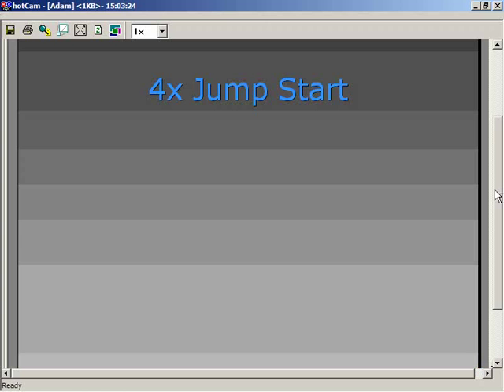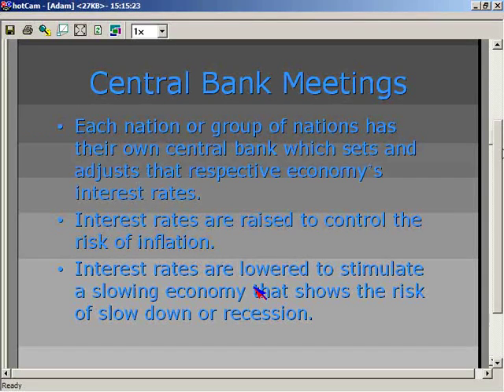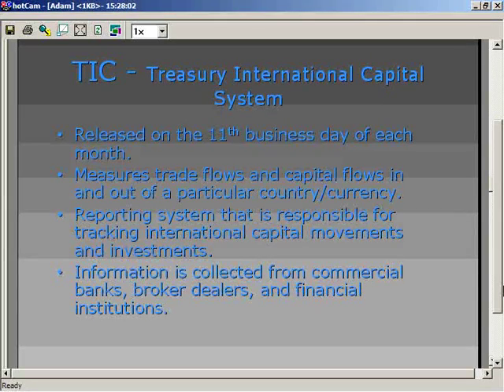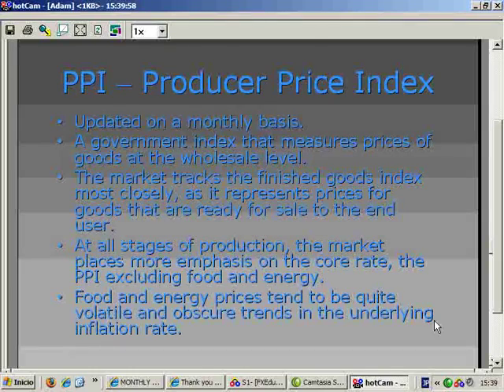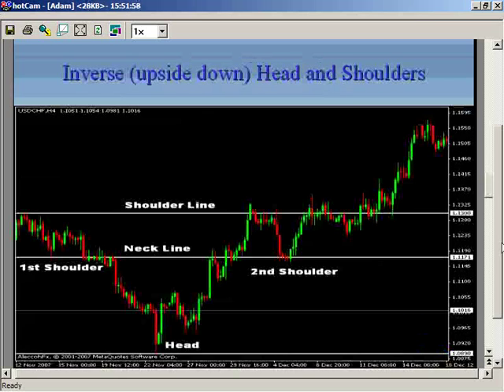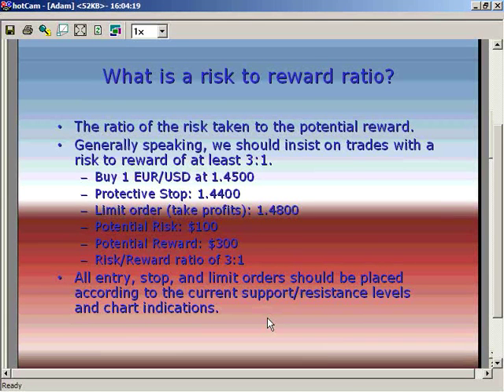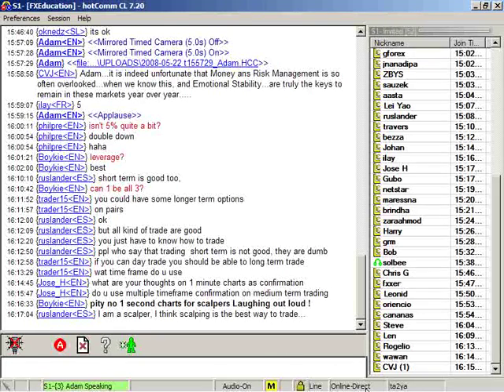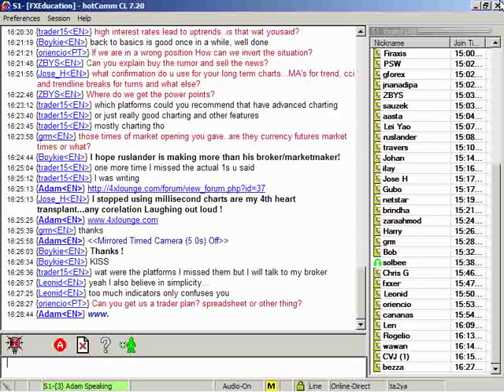Adam Rosen: MONTHLY WEBINAR: Intro to the 4x-Market A-Z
Date of issue: 22 May 2008. Speaker: Adam Rosen. We will discuss the Forex market starting with a look at Fundamental analysis, and a study of the primary driving forces of the market, specifically the major central banks and markets reaction to their actions. In addition we will look at what economic numbers the central banks choose to watch when setting their respective monetary policy. We will then study the charts from a top-down approach moving from the long to short-term point of view, in identifying the ideal entry and exit strategy.